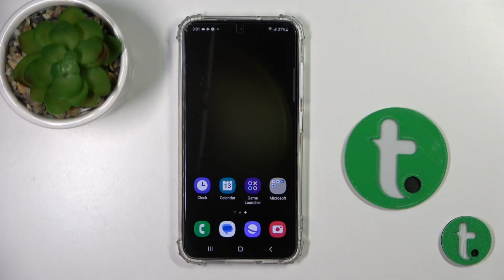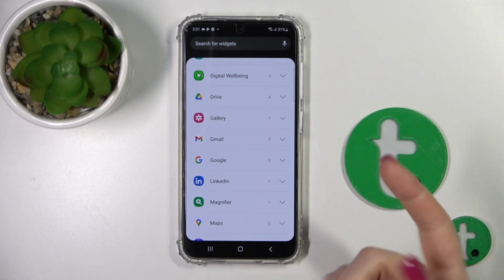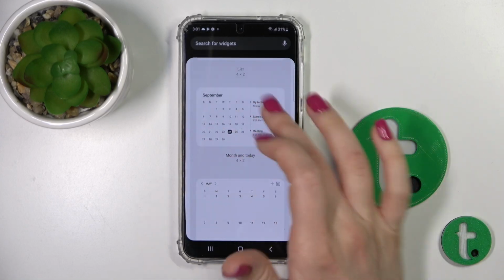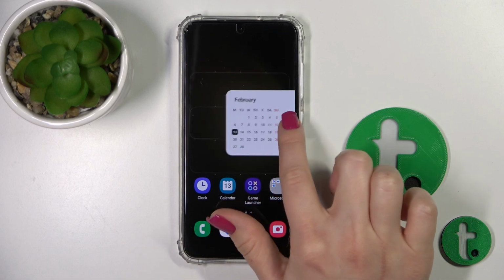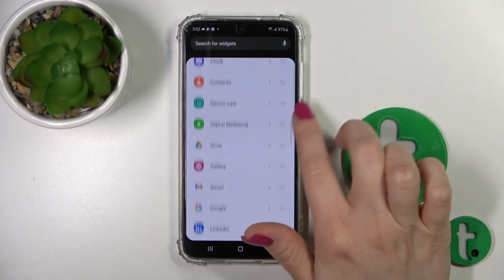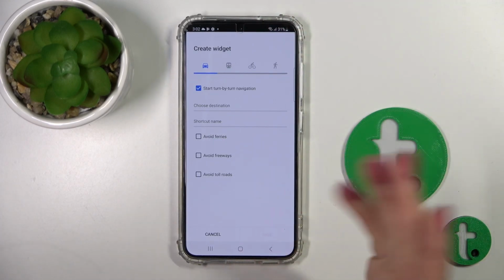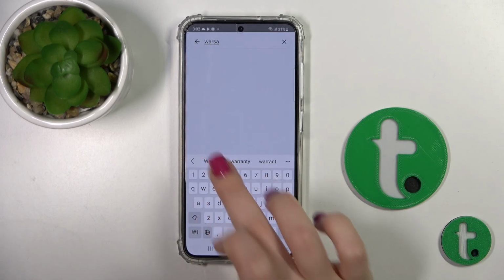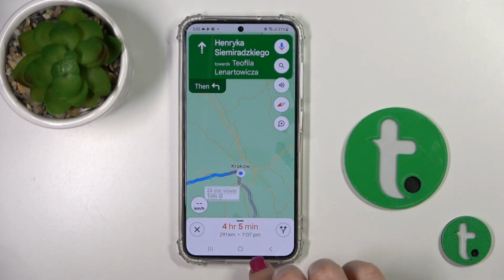How to Add or Remove Home Screen Widgets on Samsung Galaxy S23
Find out more about Samsung Galaxy S23:
Greetings. In this tutorial, we would like to show you how to manage home screen widgets on your Samsung Galaxy S23. You will learn how to access the widget category, add widgets to your home screen, modify them and remove them. Thanks for staying with us. If you want to know more about your Samsung Galaxy S23, visit our YouTube channel.

How to manage widgets on Samsung Galaxy S23? How to add widgets on the Samsung Galaxy S23 screen? How to delete widgets from Samsung Galaxy S23 Screen?